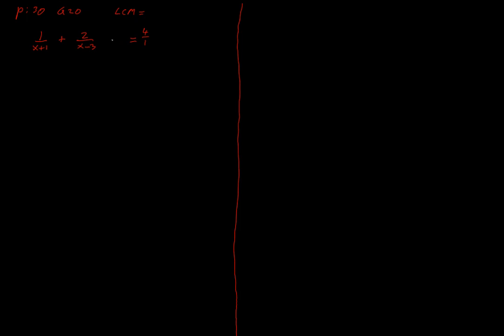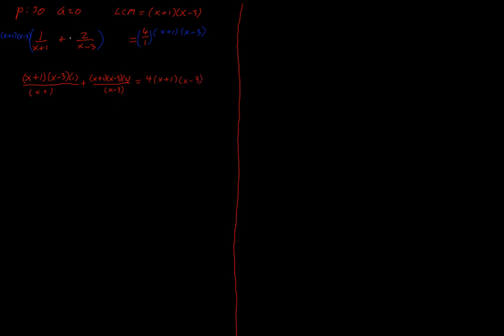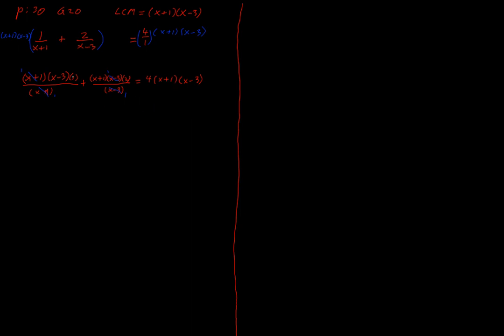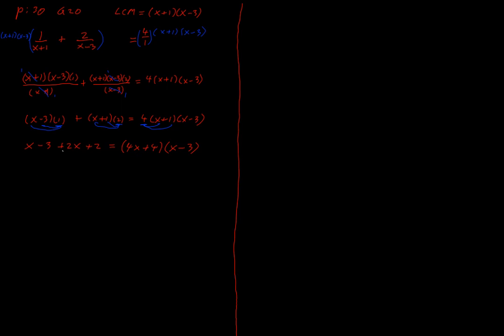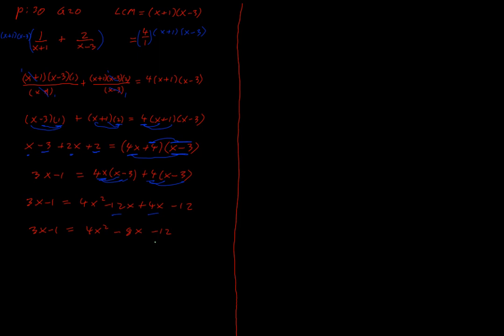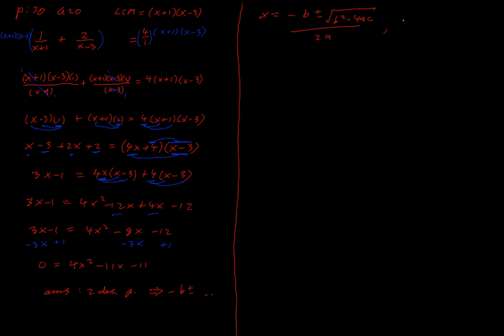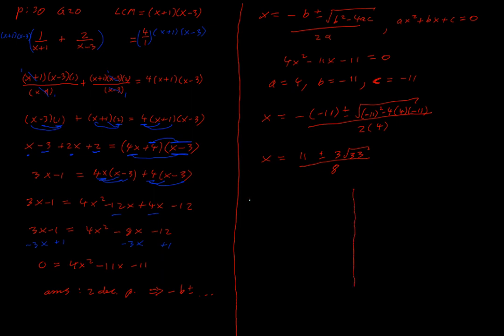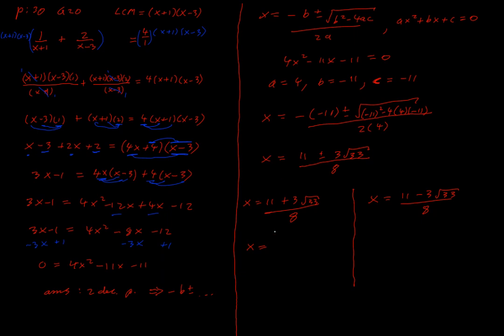Solving Quadratic Eq with Fractions